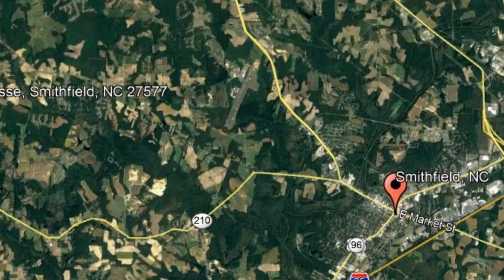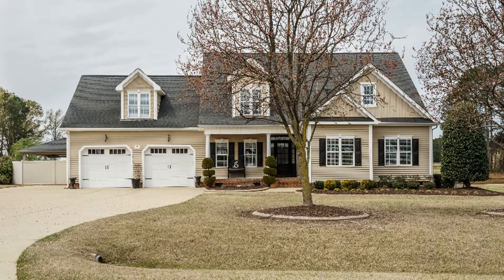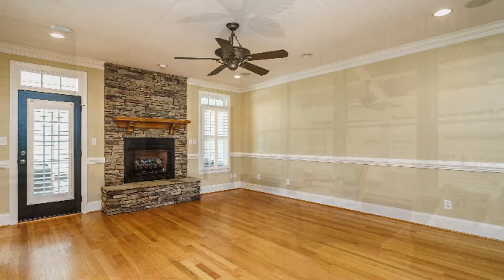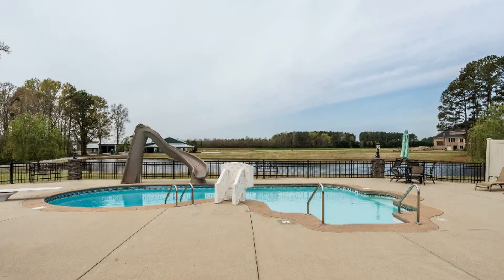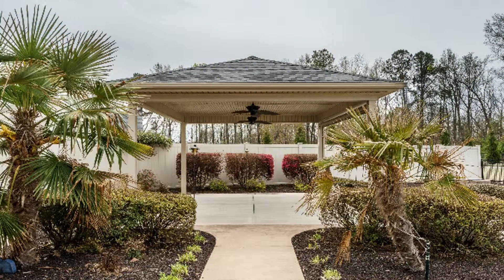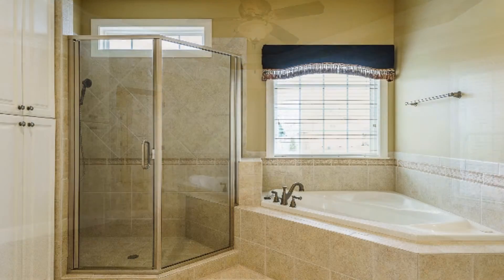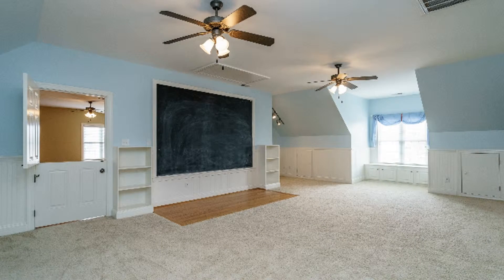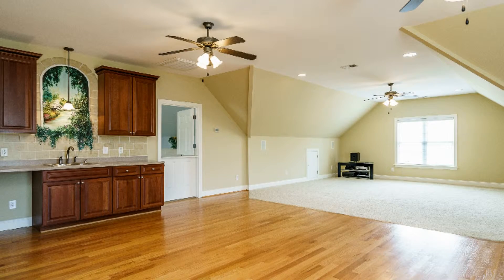Smithfield Homes for Rent 4BR/3BA by Smithfield Property Management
Check out this virtual tour of 121 Jesse, Smithfield, NC by the leading SmithfieldPropertyManagement company--Fox Rental Management.

One of our SmithfieldHomesForRent is located at 121 Jesse, Smithfield, NC. This 4-bedroom, 3-bathroom home has lots of upgrades! It features hardwood floors, fireplace, and sunroom. The kitchen is equipped with dishwasher and granite countertops. The outdoor features include in-ground pool, outdoor bar with granite countertops and fenced-in yard. The yard and pool will be maintained by vendors and included with the rent. Other features include a bonus room and washer and dryer hookups.

Is this your next home? Make one of our Smithfield homes for rent yours today and call our leasing team! We're open days, evenings, and weekends! Or, share our houses for rent in Smithfield videos to your family and friends!

A Smithfield property management company like Fox Rental Management offers convenient solutions to any rental concerns. You can conveniently pay rent online, submit maintenance tickets through our tenant portal, and have access to 24/7 emergency repair services. And since we only have professional Smithfield property managers in our team--you know the property you're renting is well-looked after! Rent from Fox Rental Management today and experience true professional property management in Smithfield services!